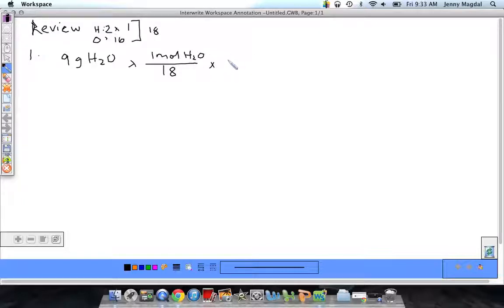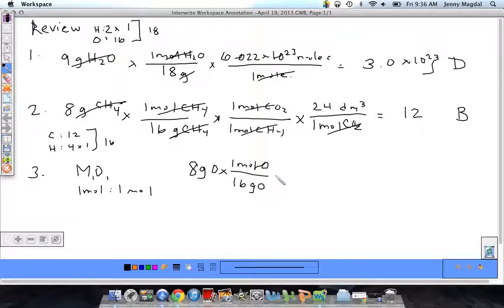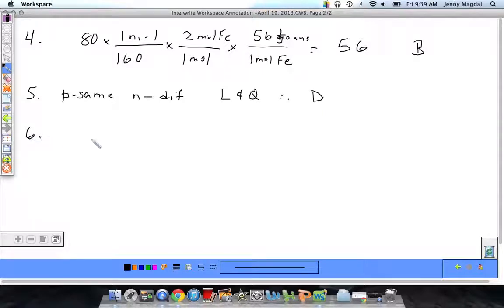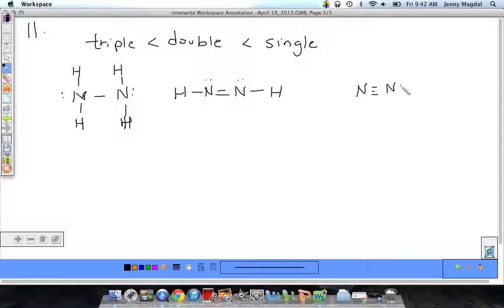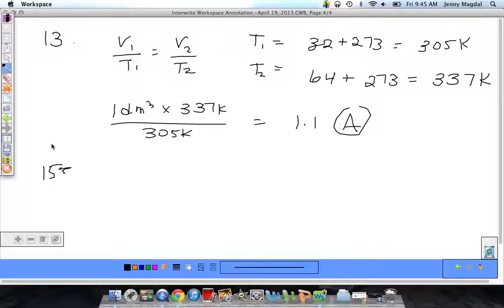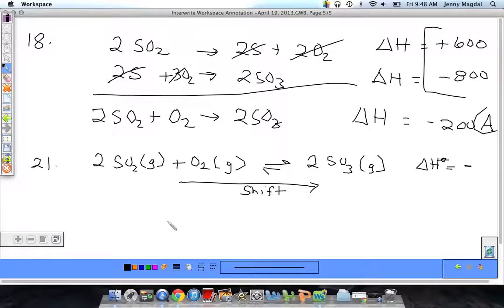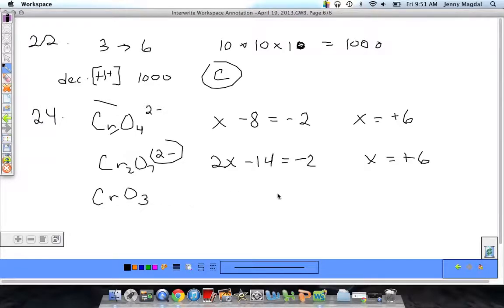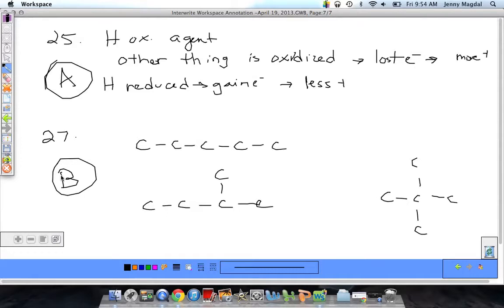ib chem test review session mc questions